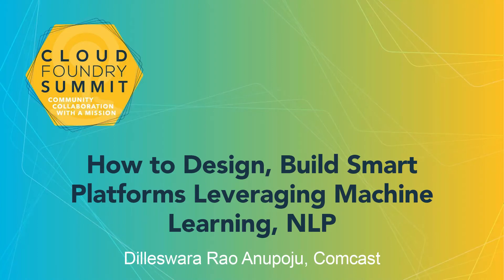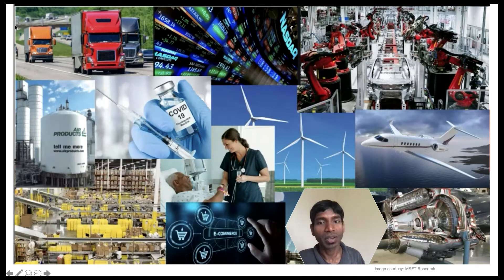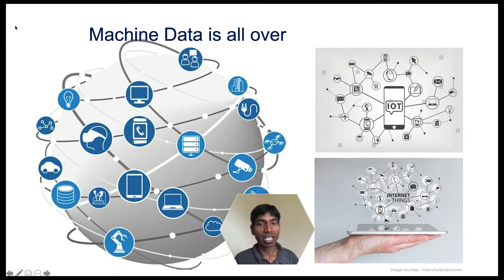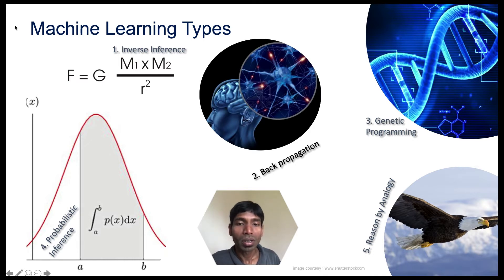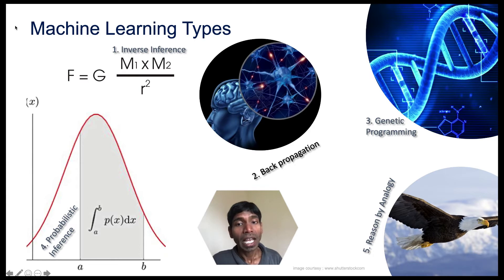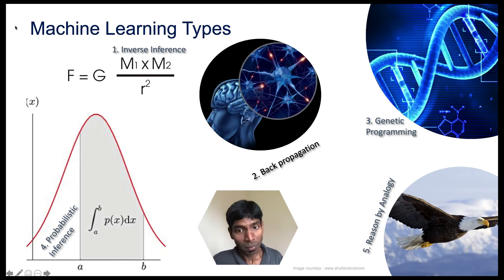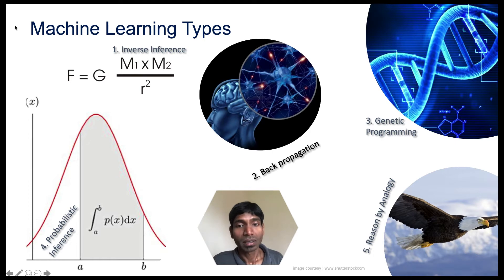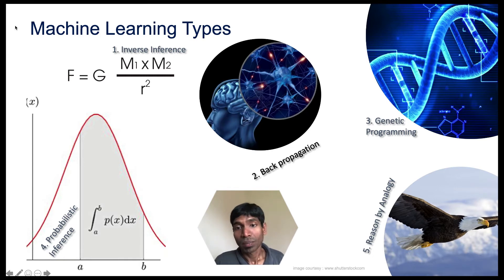How to Design, Build Smart Platforms Leveraging Machine Learning, NLP - Dilleswara Rao Anupoju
How to Design, Build Smart Platforms Leveraging Machine Learning, NLP - Dilleswara Rao Anupoju, Comcast

Platforms such as Cloudfoundry and/or Kubernetes enabled the proliferation of micro-services both in terms of development and deployment of apps/services at epic proportions. This brings several key challenges - one of them being; how to monitor all these services at scale at different layers ( to complicate it further; across multiple clouds) and collate the metrics, logs from disparate source systems then correlate them back to analyze further. Monitoring critical apps/services and alerting on issues is the key to success of any business enterprise. In this talk Dill Anupoju would like to present how to leverage some of the available open source tool stack coupled with some of the Machine Learning/NLP techniques to monitor these services at scale in the context of distributed computing environments.

To learn more about Cloud Foundry, The Proven Developer Experience For Kubernetes